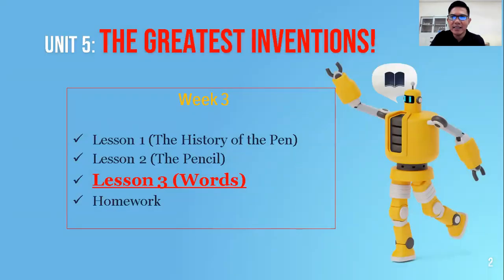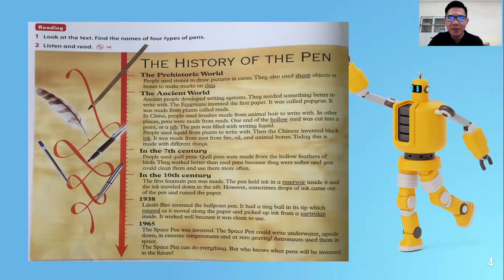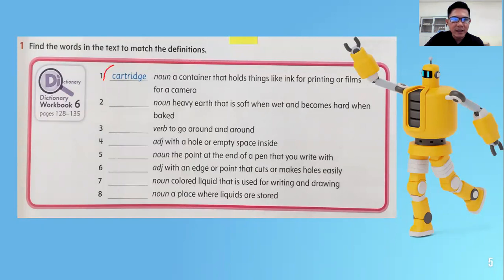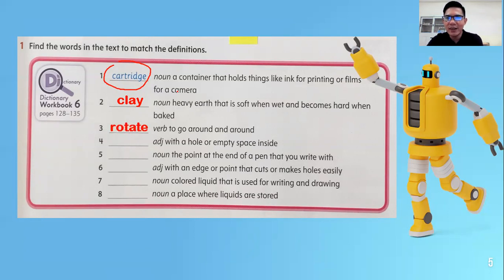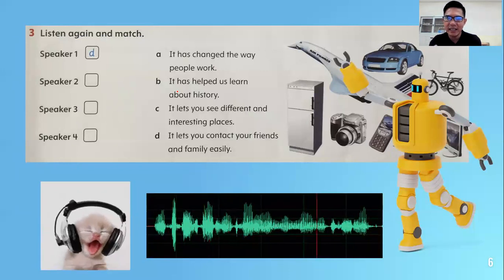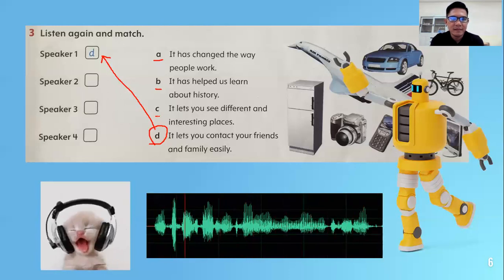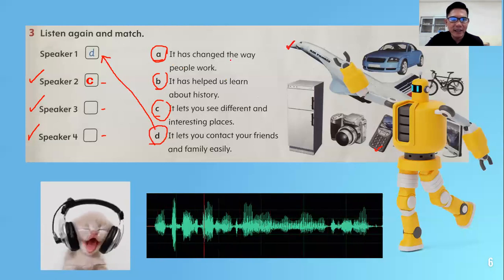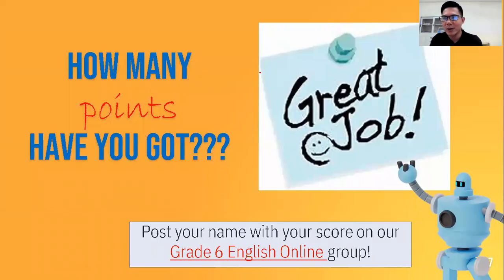Grade 6 / English / Unit 5 Week 3 Part 3 / 240521